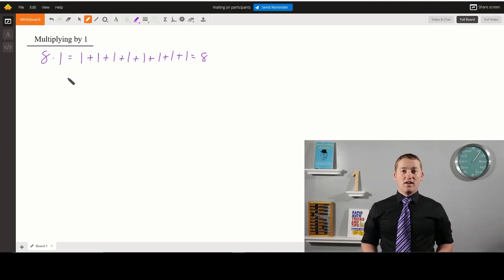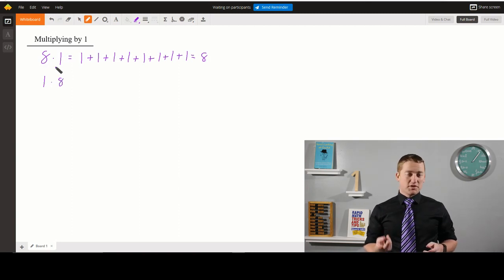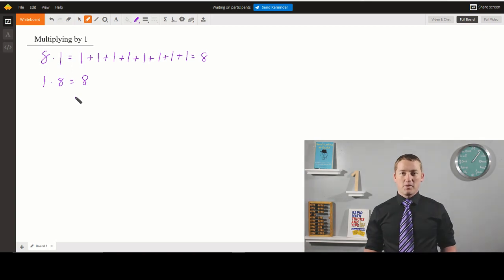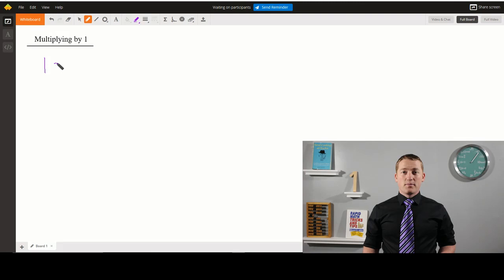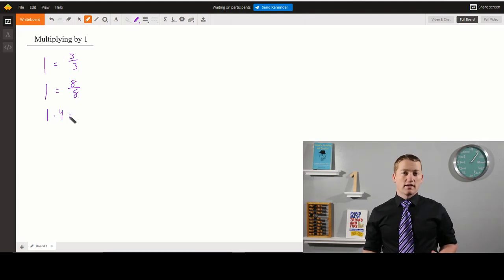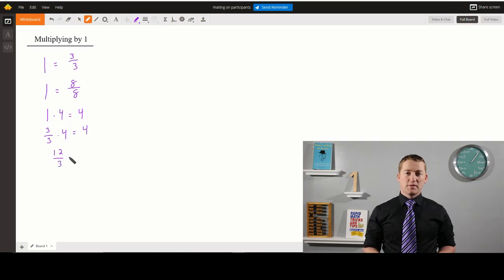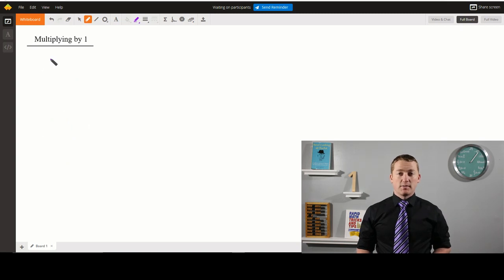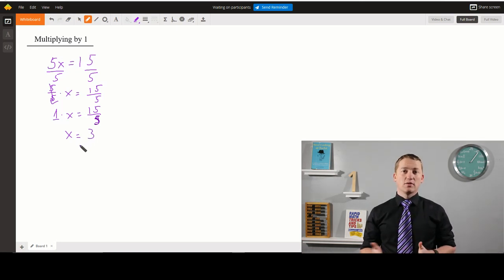Multiplying by 1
Today we look at multiplication by 1. What starts out as a simple idea has many uses the further you go in math.